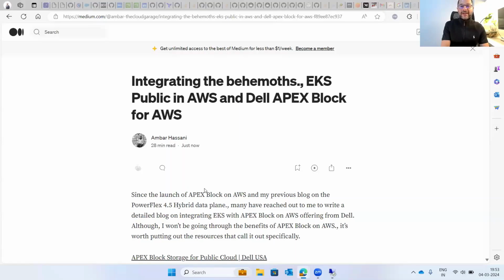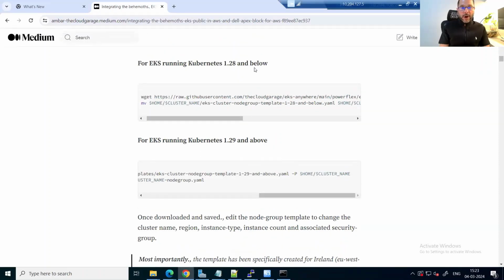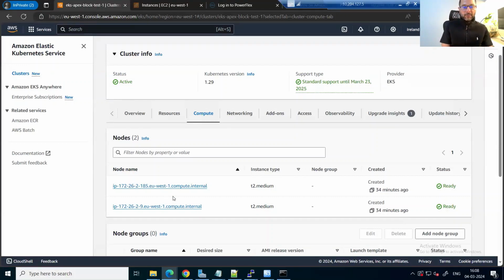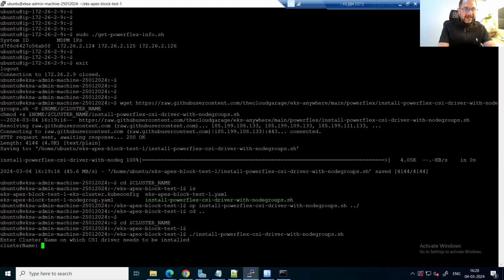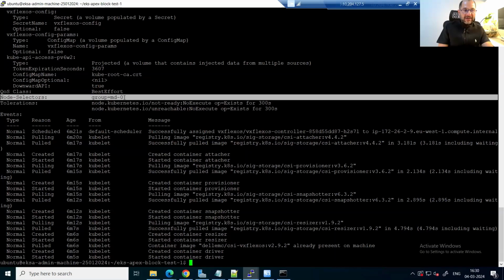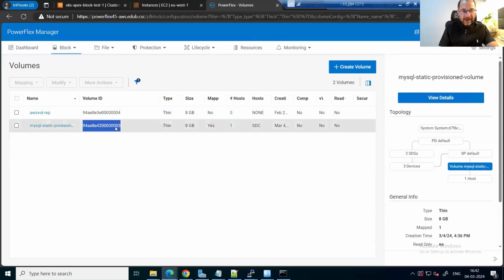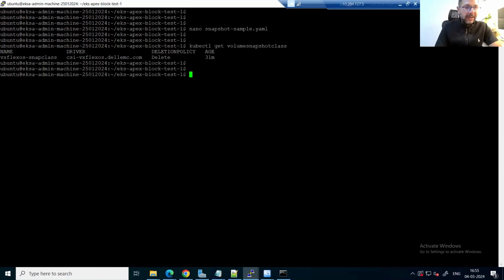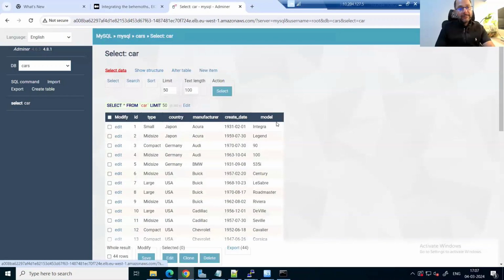Integrating the behemoths, EKS AWS and Dell's APEX Block Storage for AWS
00:00 - Introduction and scenario context
05:55 - Deploying a bare-bones EKS cluster
11:51 - Deploying a EKS worker node group with PowerFlex Software Defined client
30:39 - Deploying PowerFlex CSI drivers on EKS worker node group
46:35 - Deploying and validating persistent workloads on EKS with APEX Block Storage in AWS